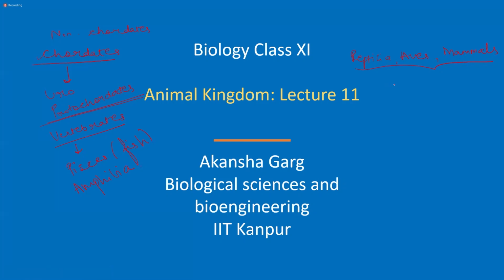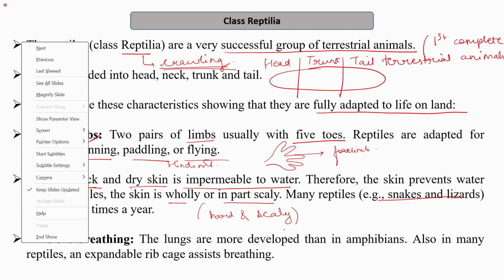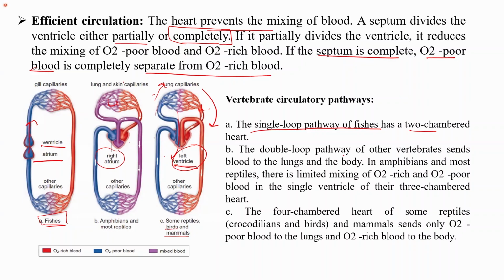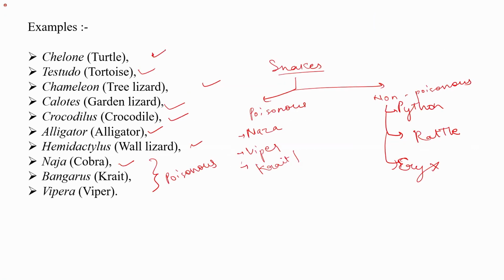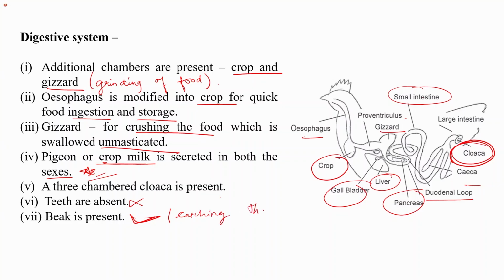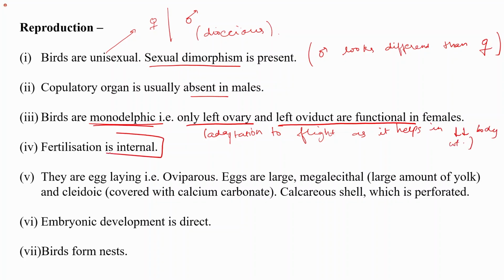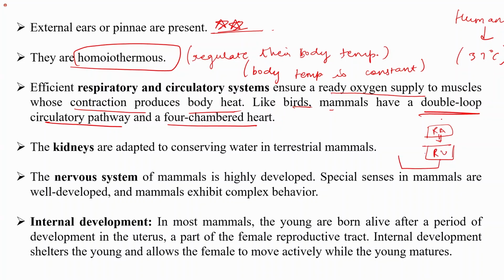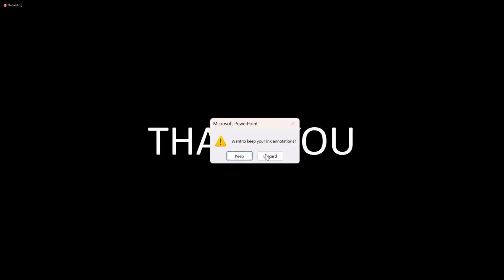Animal Kingdom | Lecture 11 | Class 11 Biology | Akansha Garg